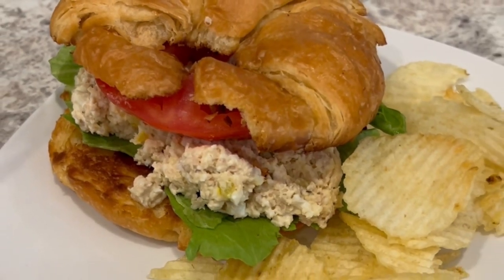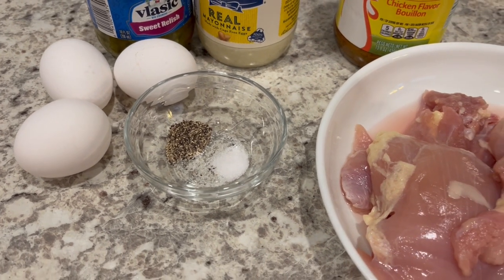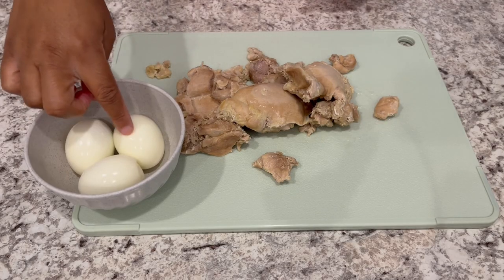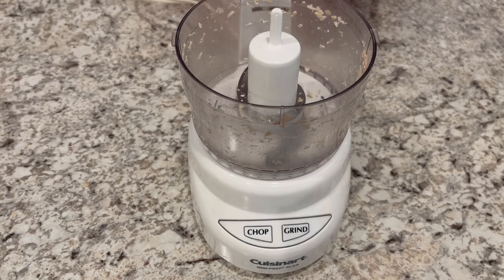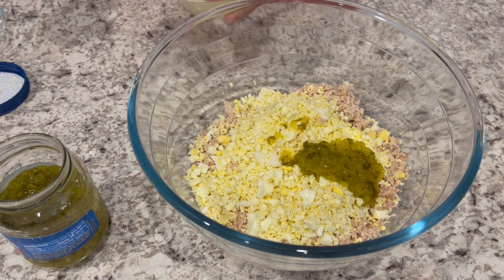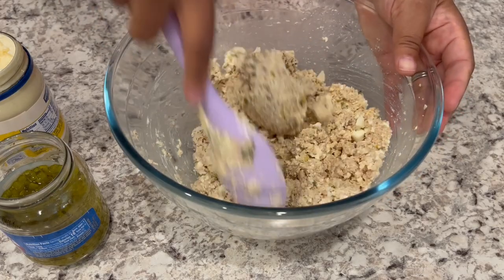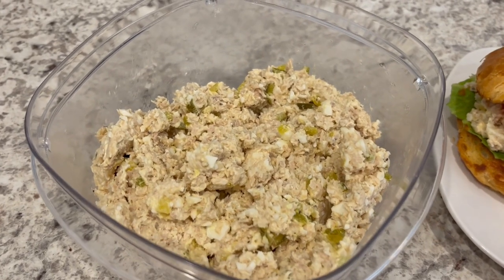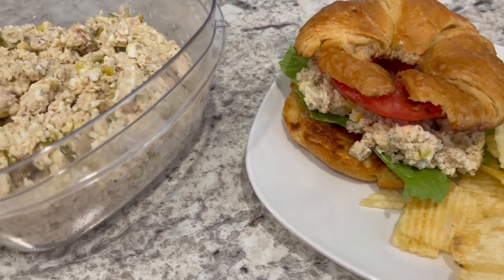Southern-Style Chicken Salad | You'll Never Buy Store-Bought Again!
Southern-Style Chicken Salad
1.5 lbs. of boneless skinless chicken thighs, boiled and chopped. Season cooking water with 1/2 teaspoon of chicken bouillon if desired
3 eggs, boiled and chopped
1/4 cup (or to taste) sweet pickle relish
1/4 cup (or to taste) mayo
salt and pepper to taste
Combine all ingredients. Chill and serve.